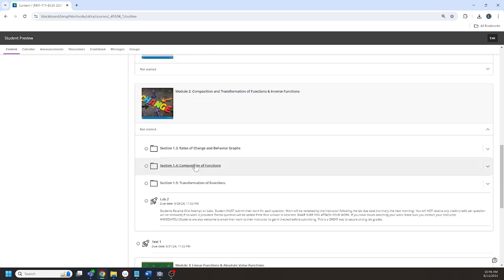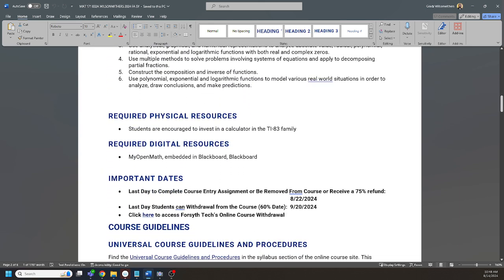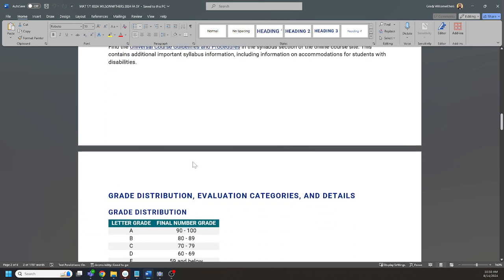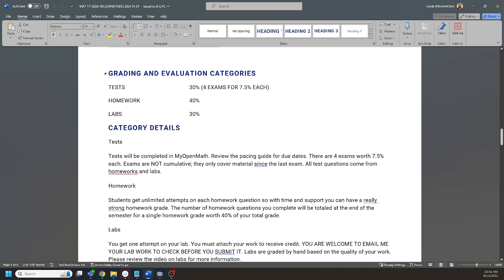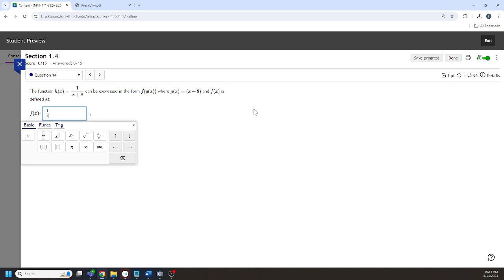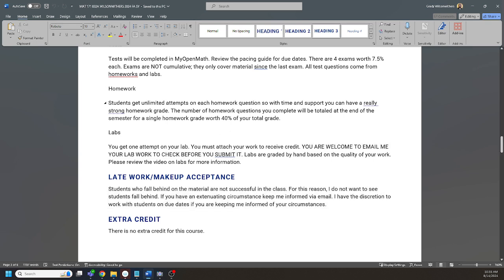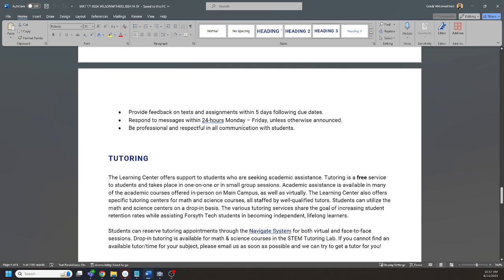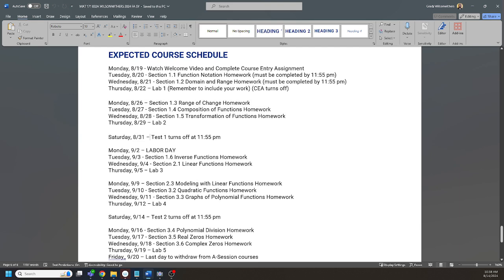Welcome Video MAT 171 Async Fa 2024 A Session